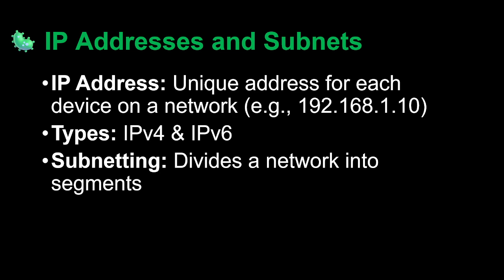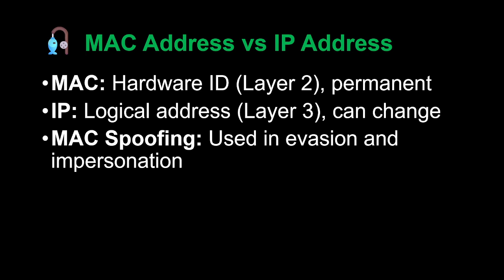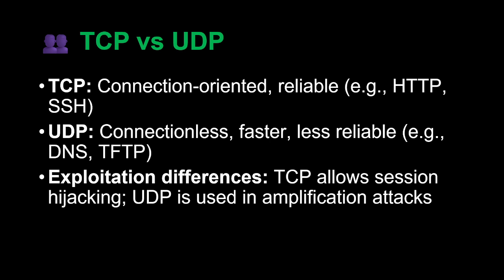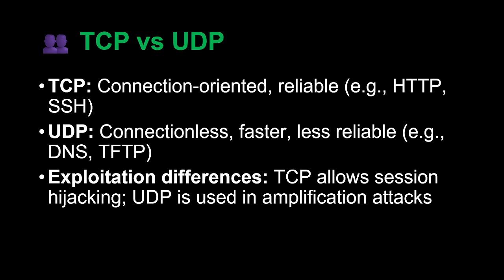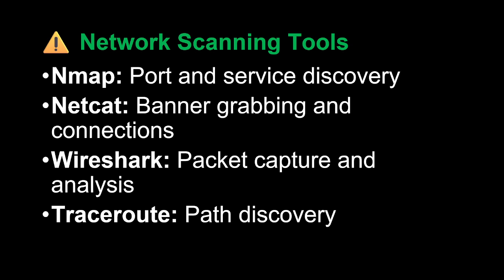🧠Networking Basics for Hackers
Enables scanning and reconnaissance
Helps identify vulnerabilities in network-based services
Foundation for understanding exploits (e.g., buffer overflows, man-in-the-middle)